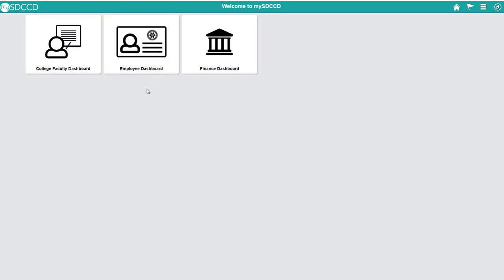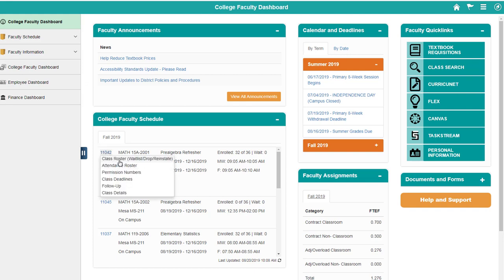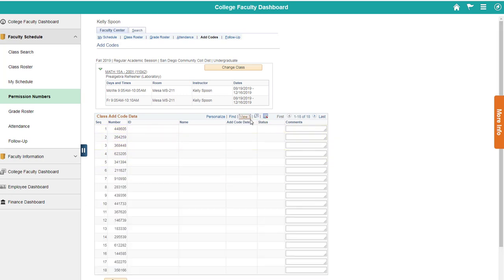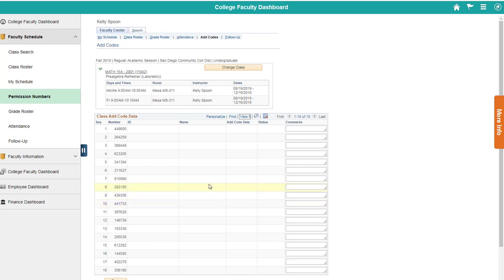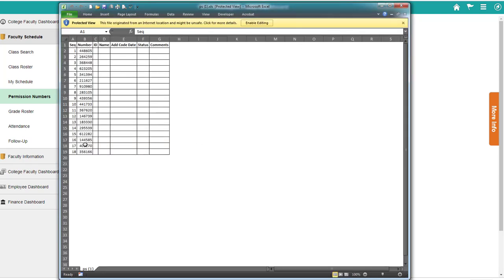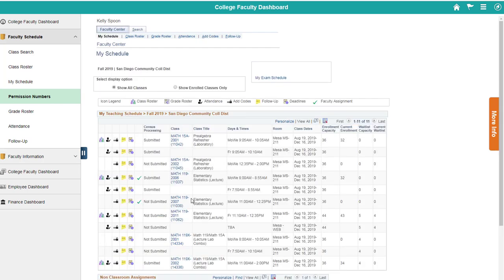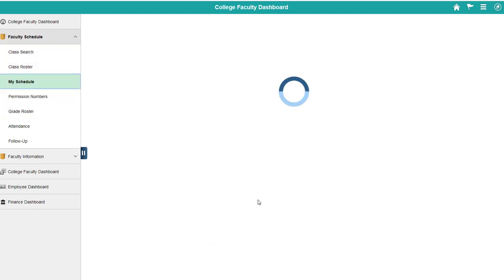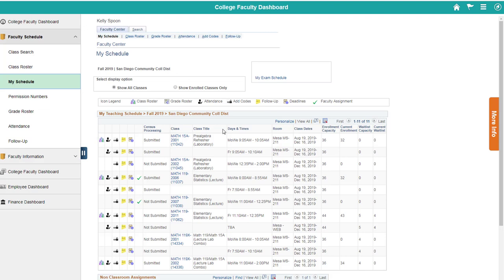Campus Solutions: Permission Numbers